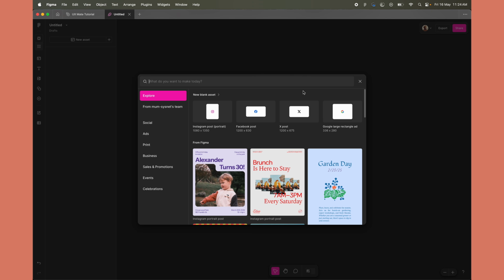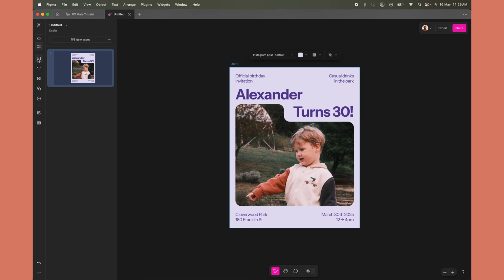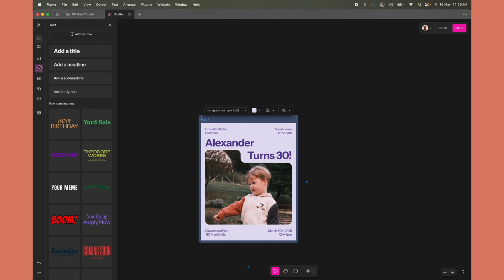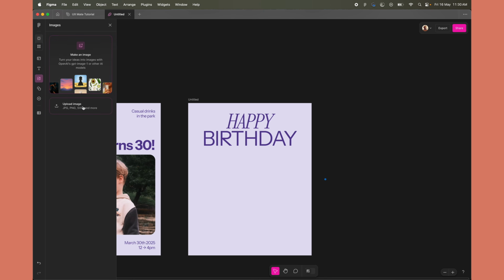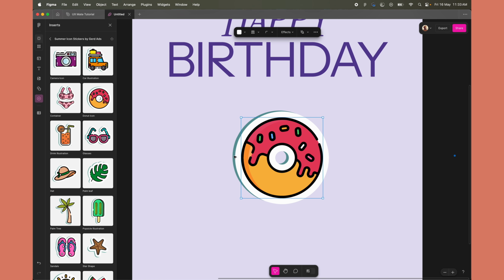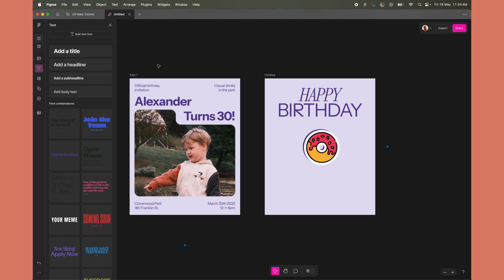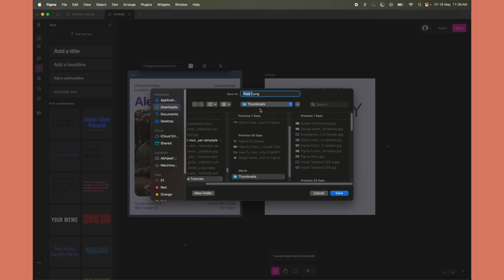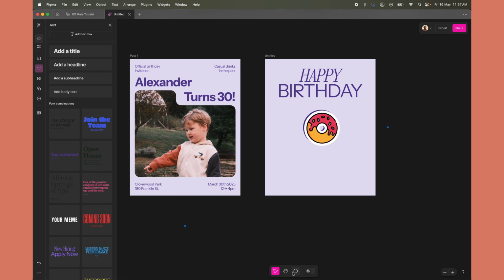Figma Buzz - Tutorial For Beginners | Design Social Media Post Free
In this Figma Buzz Tutorial, we will learn how to use Figma Buzz to create awesome social media posts, printable designs, and more. Figma Buzz is a newly launched product. Figma launched it for non-designers so everyone can design.

So follow me along and learn Figma Buzz! Keep Learning, Keep Designing.

Laptop
MacBook Pro Laptop M2

Mic
Rode NT1A

BOYA BY-XM6

Light
Godox SL150

Godox V1